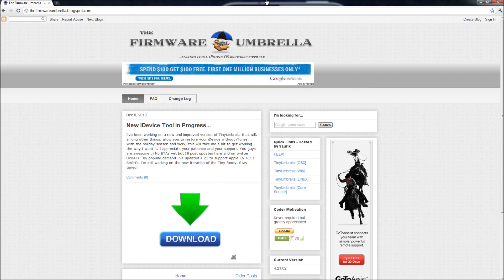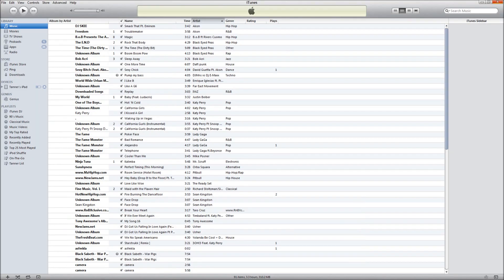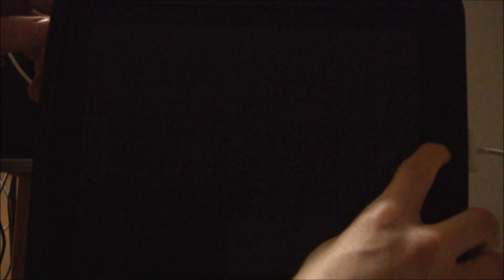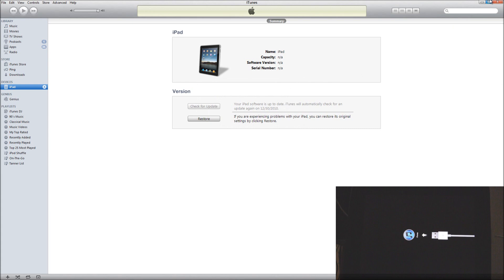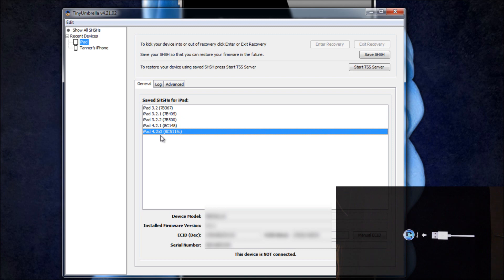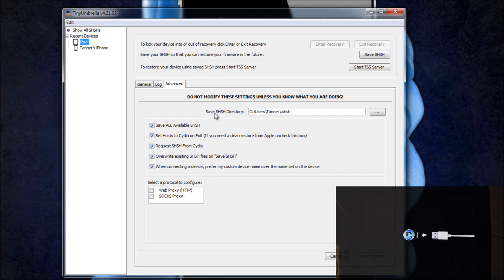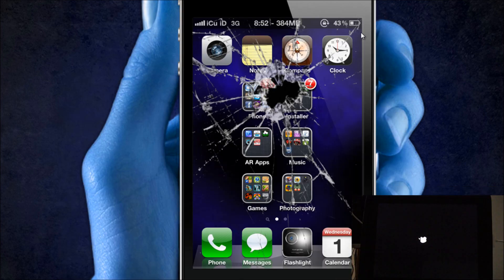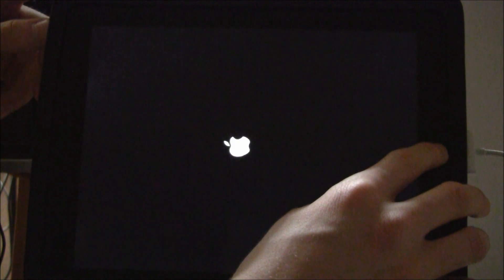How To Backup Current SHSH Files For iPhone, iPad Or iPod Touch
The new "Backup Plan" version of Redsn0w will be released on Christmas 2010 and in order to make it an untethered jailbreak its requires you to have saved your 4.2b3 SHSH files.

2. Connect your iDevice

3. Set it into recovery mode by holding down the home and power button until the recovery logo pops up

4. Open TinyUmbrella

5. On the left hand side select your iDevice

6. Click save SHSH

7. YOU'RE done! Wait until I release the new jailbreak video for further instructions!